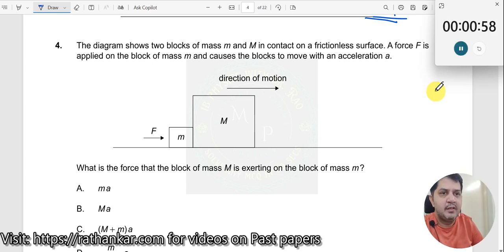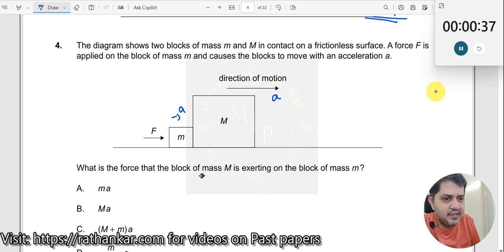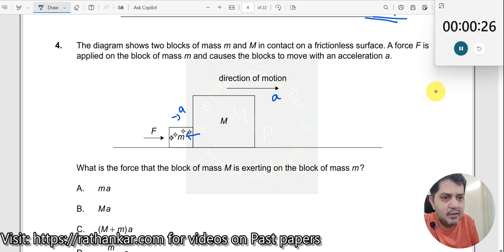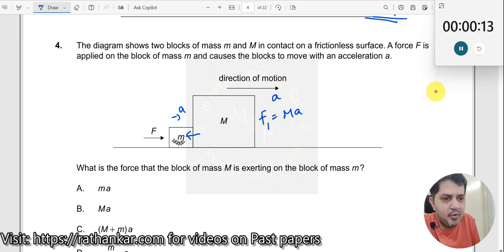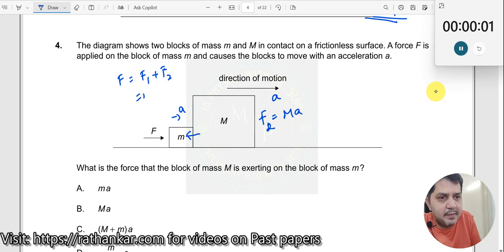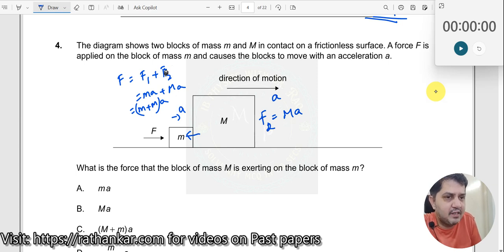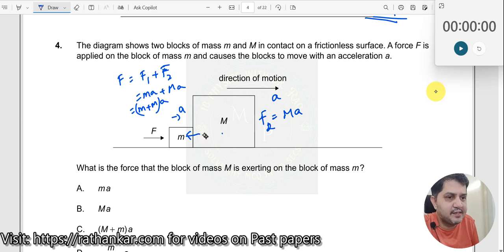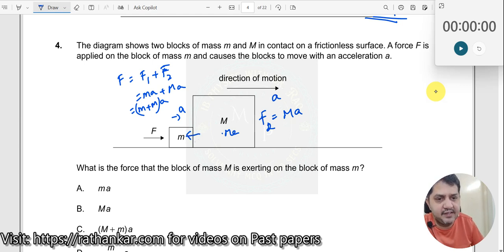4. The diagram shows two blocks with masses m and M in contact on a frictionless surface. A force F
Title: Solution to IBDP Paper 1, TZ2 PHYSICS SL - 2023 MAY EXAM | MCQ | Force Interaction Between Blocks | SL Physics
Description:
This video addresses a challenging IBDP Physics SL question from the May 2023 exam (Paper 1, Time Zone 2). It explores force interactions between two blocks in contact on a frictionless surface, providing insights into how internal forces act within a two-mass system when an external force is applied.

Question:
The diagram shows two blocks with masses M and M in contact on a frictionless surface. A force F is applied to the block of mass M, causing both blocks to accelerate at a. What is the force exerted by the block of mass M on the block of mass M?
Options:
A) ma
B) Ma
C) (M+m)a
D) ma/(M+m)
Correct Answer: B
Problem Analysis and Key Concepts:
This question assesses your understanding of Newton's Laws of Motion and requires you to examine the force interactions between two objects in a system.
1. Newton’s Third Law: The principle that for every action, there’s an equal and opposite reaction is fundamental here. The contact force between the two blocks exists because of their interaction, which results from applying an external force F on M.
2. Newton’s Second Law: When we apply F to mass M, it accelerates the entire system (both M and M) at rate a. For a system with total mass m+Mm + Mm+M, the total force needed for acceleration is distributed, meaning that each block contributes to the overall acceleration.
3. Internal Forces in a System of Connected Objects: Since the question asks for the force that M exerts on M, identifying internal forces is key. Even though the applied force F causes both blocks to accelerate, it’s important to separate the force M exerts on M from the external force applied to the system.
Approach (Key Points Without Full Solution)
1. System Mass and Acceleration: Recognize the entire mass affected by the applied force F, which is M+m, and the acceleration a of both blocks.
2. Force Calculation: To find the force that M exerts on M, use the acceleration a acting on M directly, which results in the force value of M⋅aM \cdot aM⋅a.
Solution Tip: Pause the video here, attempt the question, and once you’re confident with your answer, continue to check if your approach aligns with this solution.
Related Concepts:
Understanding this type of problem builds skills in decomposing force interactions within a system, particularly beneficial in analyzing connected object problems, a key component in mechanics at the SL level. Through this question, students practice modeling internal and external forces while following Newton's Laws of Motion.
Learner Profiles and Skills:
This question supports the Inquirer and Thinker learner profiles by fostering curiosity about motion mechanics and encouraging analytical problem-solving. Skills developed include critical thinking, analytical reasoning, and understanding the foundational principles of Newtonian physics.
Inquiry Questions for Teachers:
1. How does Newton's Third Law apply when forces act between two masses in a frictionless environment?
2. What would change if friction were introduced between the blocks and the surface?
3. How does the external force F distribute between the blocks, and why does the larger mass exert force on the smaller mass?
By using these questions, teachers can guide students in deeper analysis and exploration of physics principles.
Suggested Tags: IBPhysics, NewtonLaws, PhysicsSL, ForceAndMotion, Mechanics, PhysicsEducation, IBDP Links

1. IB Physics Hub

2. My Linkedin Profile

3. My Facebook Profile

4. My Instagram Profile